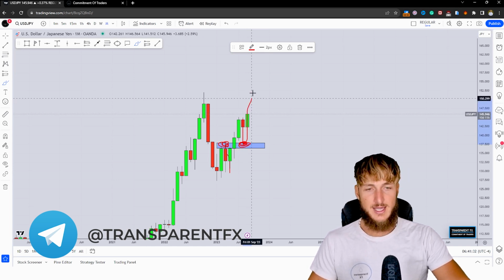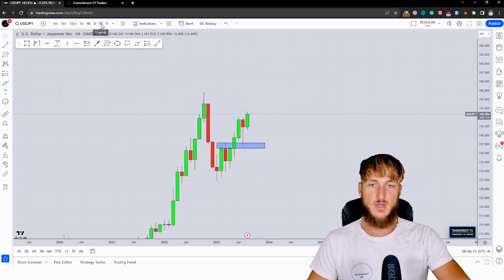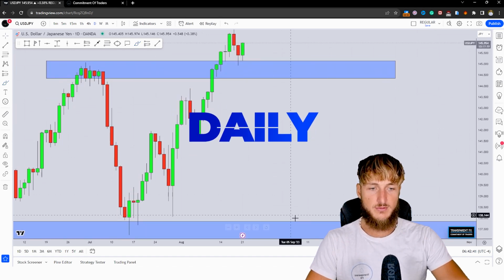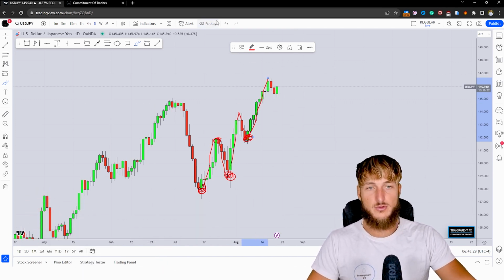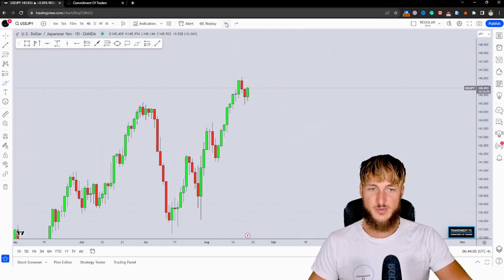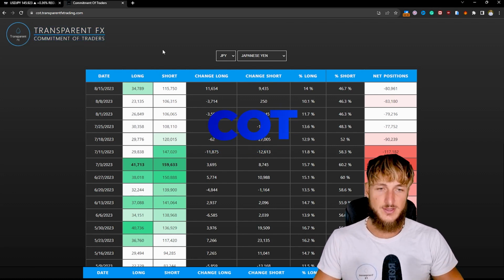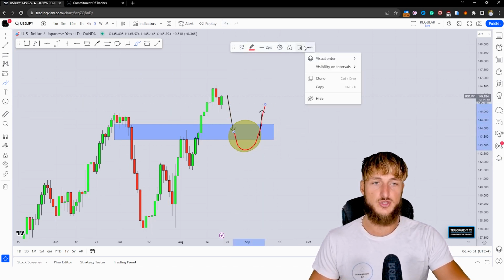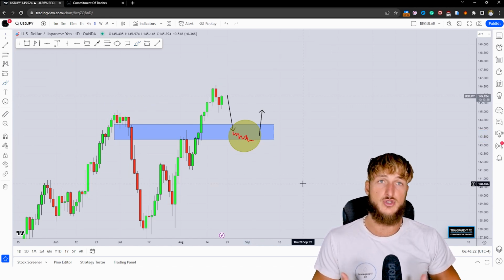USDJPY Trading Strategy: Technical and Order Flow Analysis !